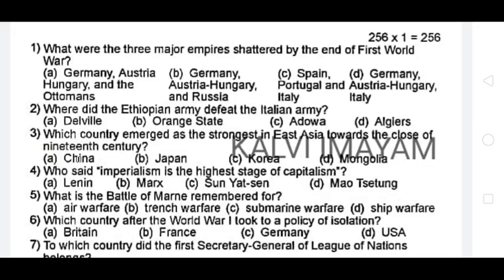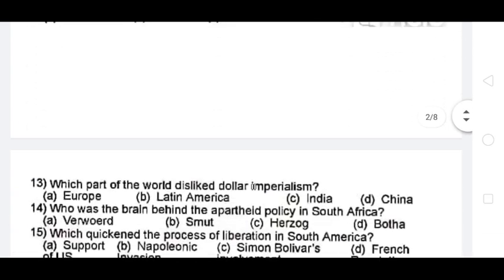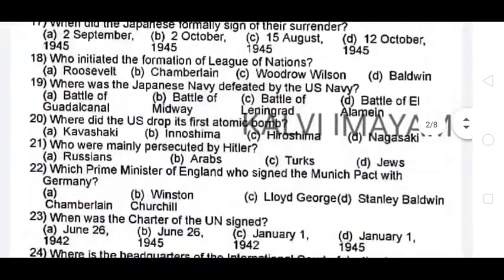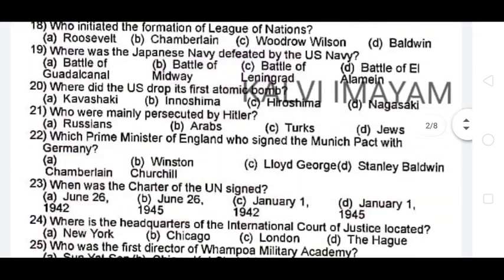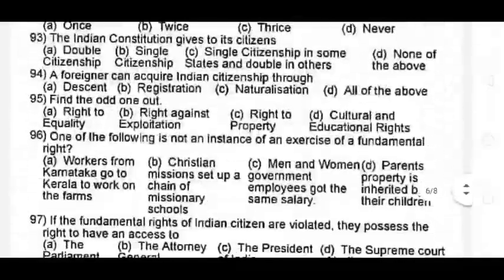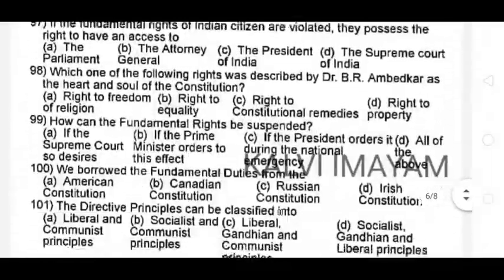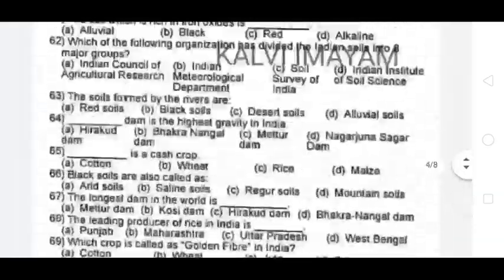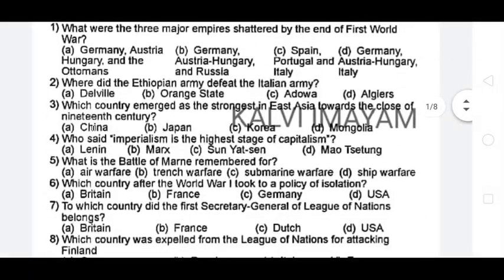10th Social Science Important One Mark Questions